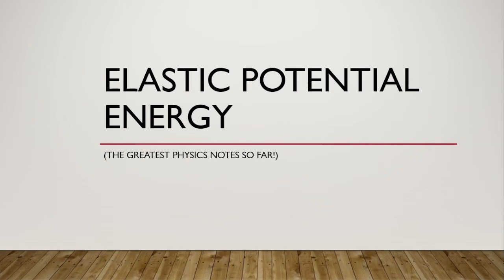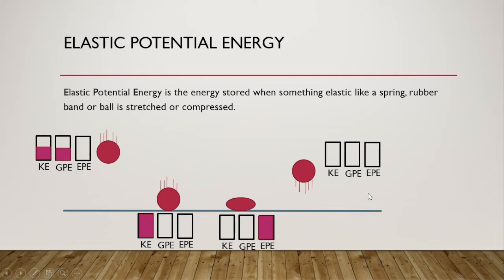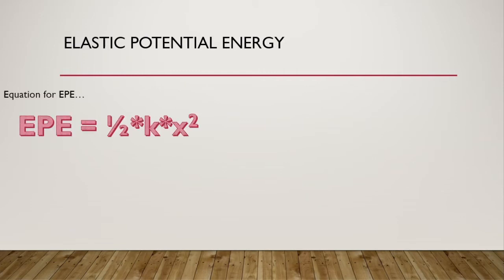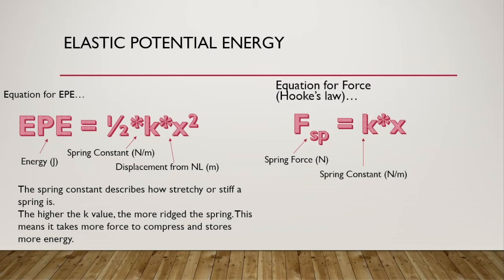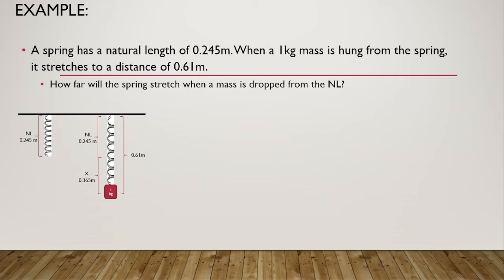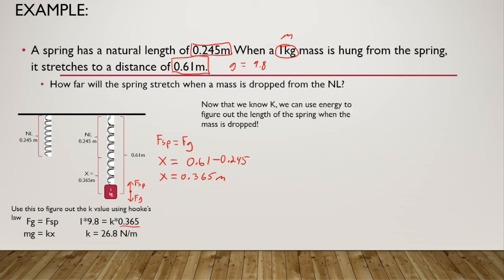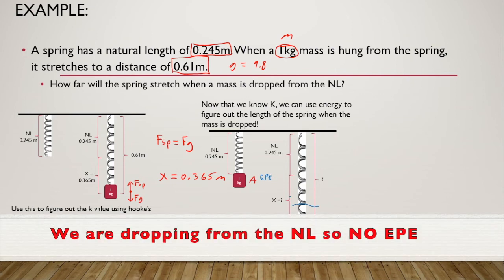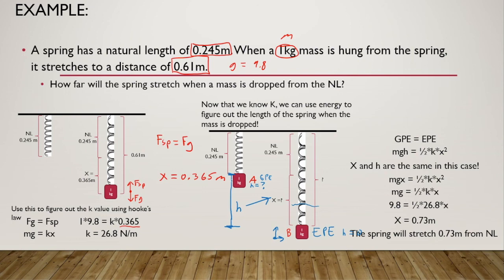Notes Elastic Potential Energy Honors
This video talks about Elastic Potential Energy and an example of an object being dropped at its natural length and solving for its maximum stretch distance.